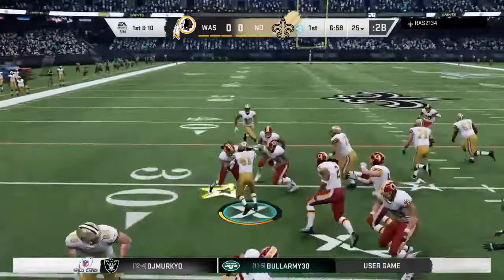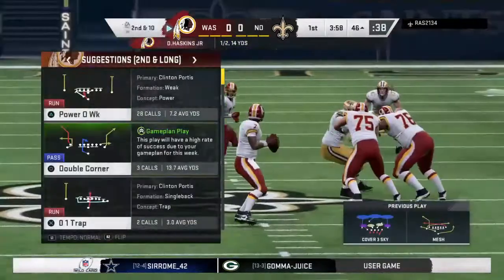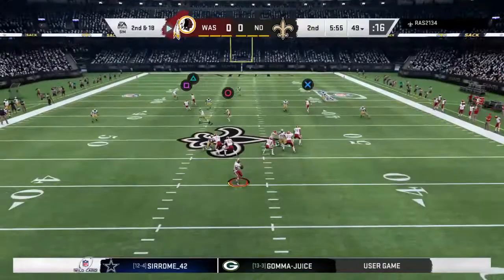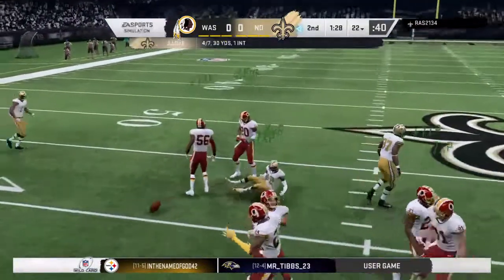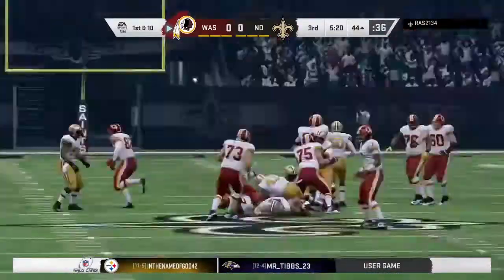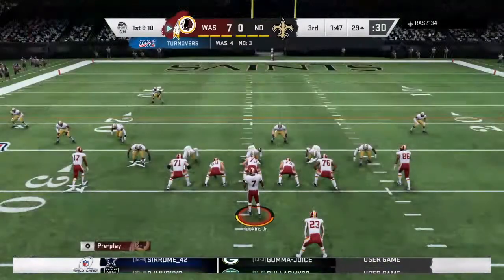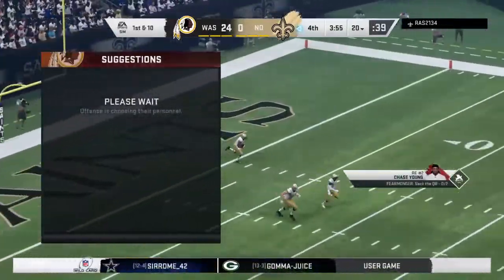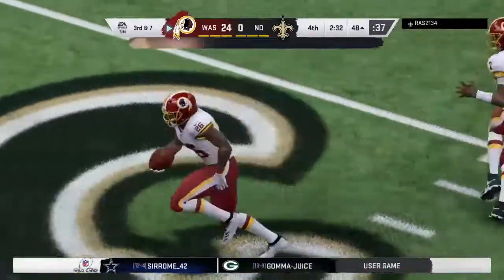blackboijoy24's Live PS4 Broadcast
Story times
Reactions coming later 😁